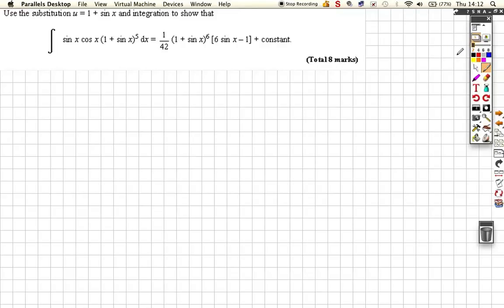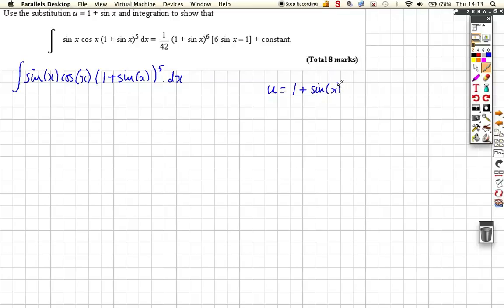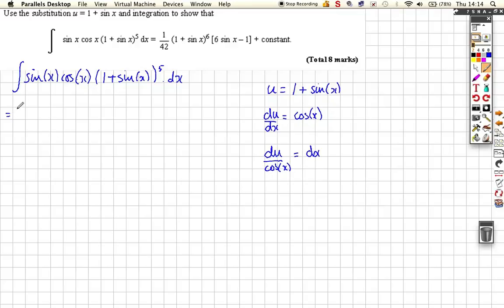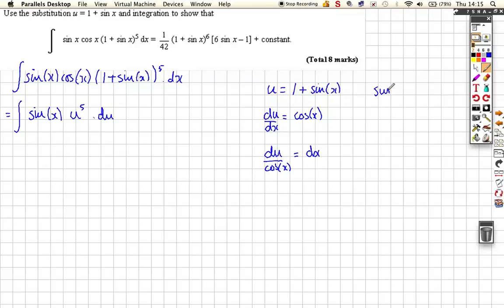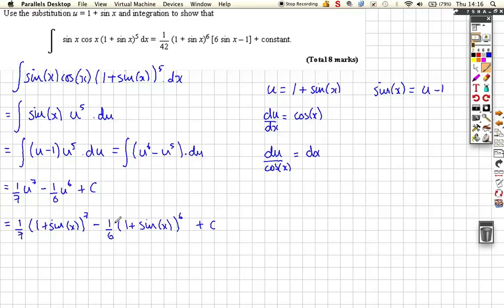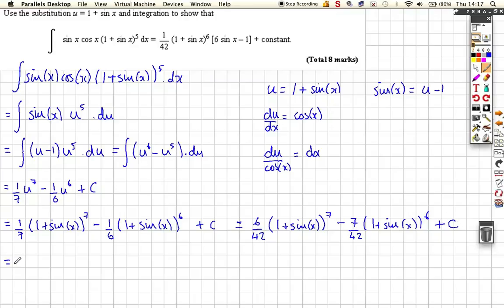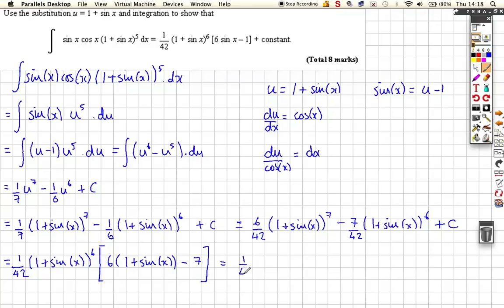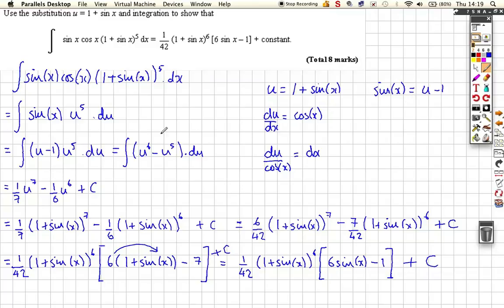C4_Intergration_Substitution_3.m4v